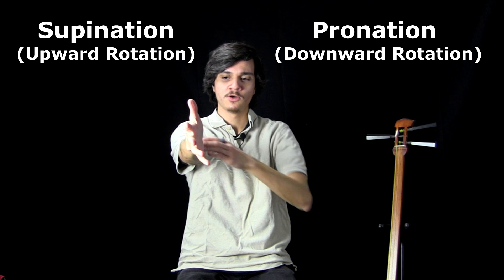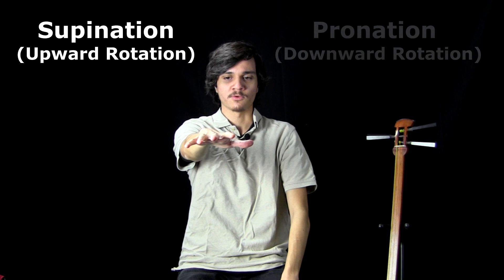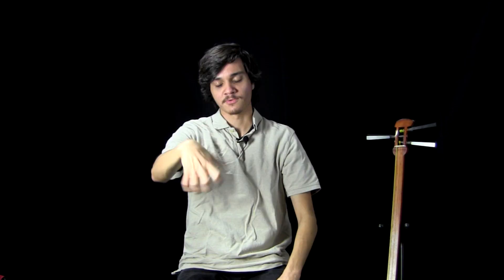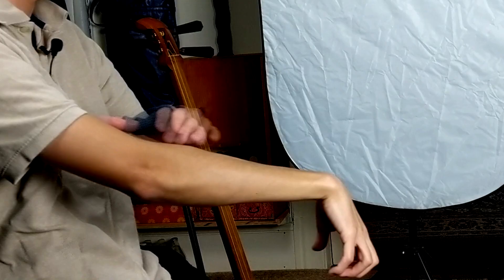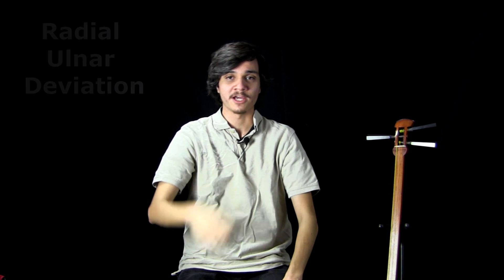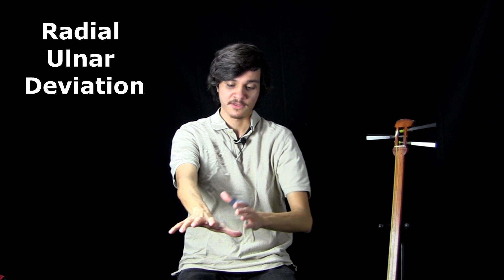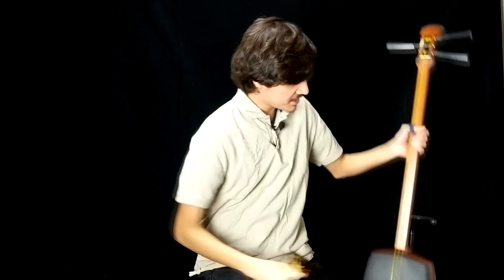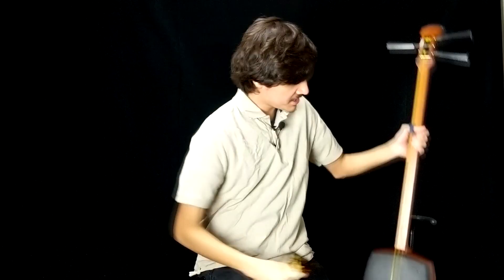Body Mechanics of Tsugaru Shamisen (Pt. 3)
Part 3 - Body Mechanics for Shamisen

Meet Christopher Took. He's my oldest (not age) shamisen student who's been a regular core member of my shamisen community group since the very first session five years ago. Since he started, Chris has spent years observing the bachi technique of tsugaru shamisen masters both in person and via YouTube. With his keen observational skills, he noticed the commonly used muscles and motions shared by all high level players as they execute clean and clear techniques. Combined with inspiration from Reigen Fujii's Logical Lessons on YouTube, Chris related those motions with the correct (as far as I know) anatomical motions/lingo and prepared this hands-on lecture to help everyone achieve strong confident tataki, and more!

Admittedly, most shamisen players (including myself) really don't know the actual body mechanics used for tsugaru shamisen and so rely on analogies to express the feelings felt when executing techniques. ("Imagine the bachi is pushing through the shamisen skin to touch the stomach", and such) Analogies are very useful, but together with knowing the actual mechanics, one can achieve a full understanding of bachi technique. The combination of practical knowledge and analogies can be the key to yield authentic tsugaru tone even without an in-person teacher to observe.